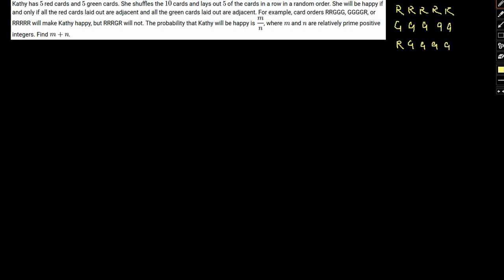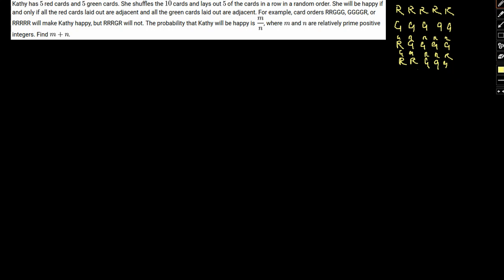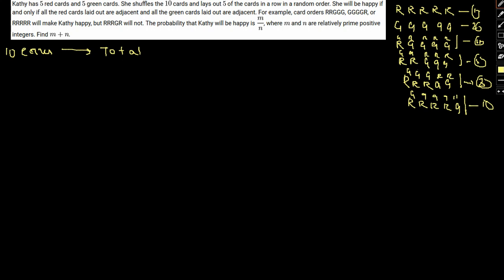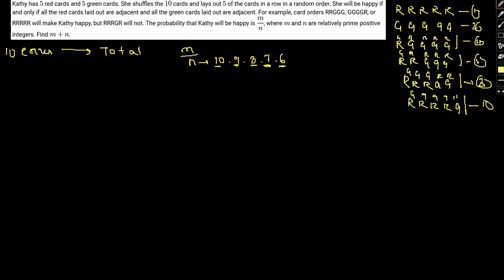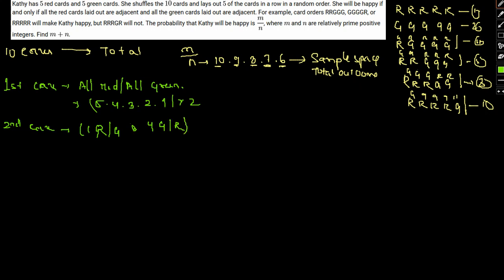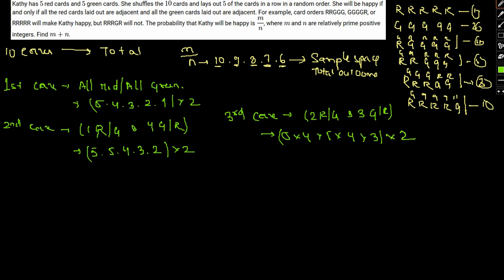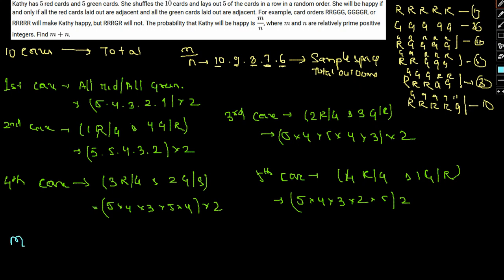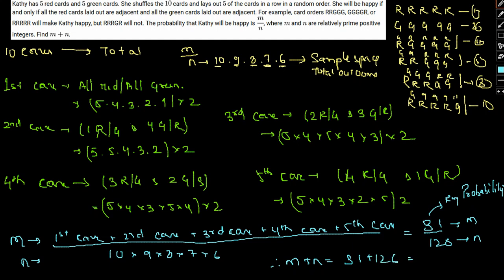INMO model questions with detailed solution and special shorcut tips and tricks for problem solving.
Model questions for INMO with detailed explanation of concepts and unique approach discussion.